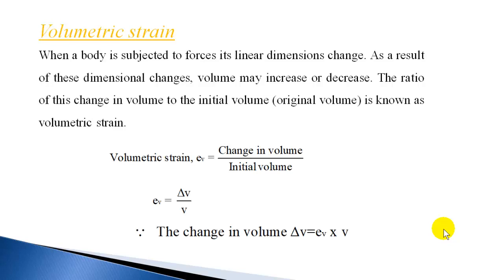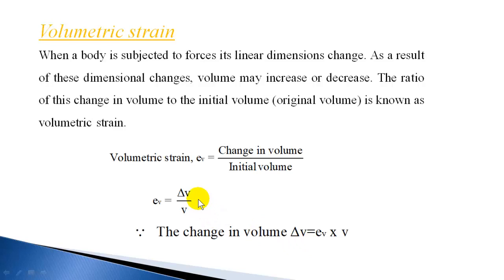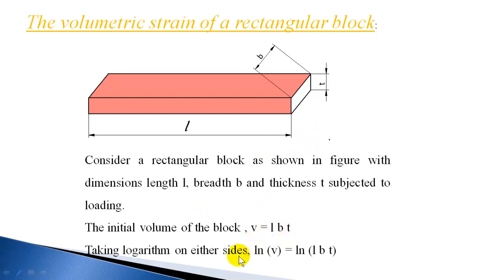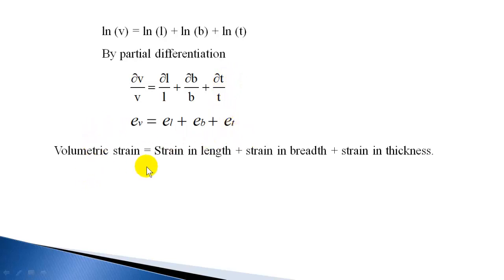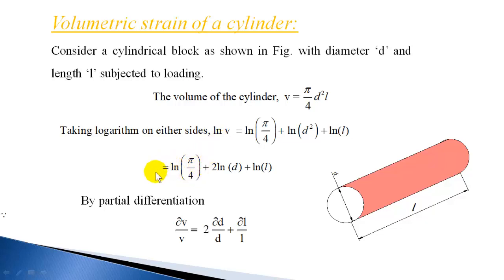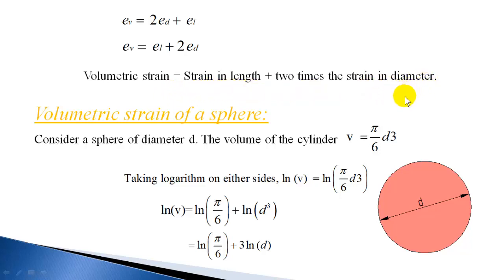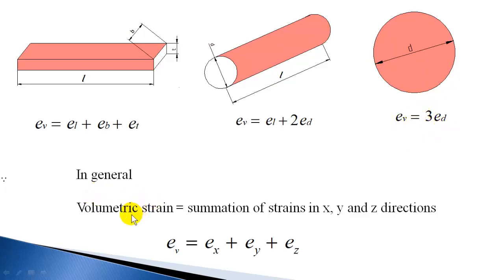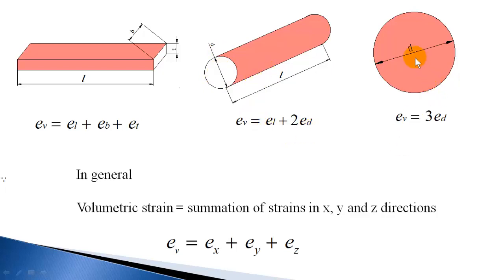Mechanics of Materials - Part 20 (Volumetric strain) | Strength of Materials | MOM | BME301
In this video, we delve into the concept of volumetric strain, a key parameter that measures the change in volume of a material under stress. We start by explaining what volumetric strain is and how it is calculated, providing a clear understanding of its significance in the context of material deformation.

Additionally, we establish the relationship between volumetric strain and linear strains for different geometrical shapes, such as cubes and rectangular prisms. By exploring these relationships, we illustrate how changes in the dimensions of a material due to linear strains can affect its overall volume. This video is perfect for engineering students and professionals who want to gain a deeper understanding of strain analysis and its applications in real-world scenarios. Whether you are preparing for exams or working on engineering projects, this tutorial provides valuable insights into the behavior of materials under various loading conditions.